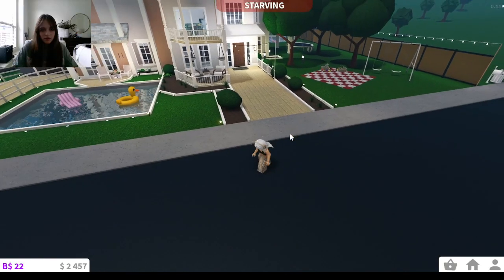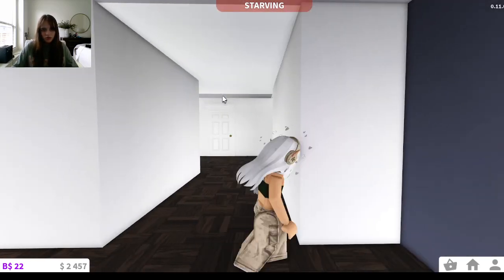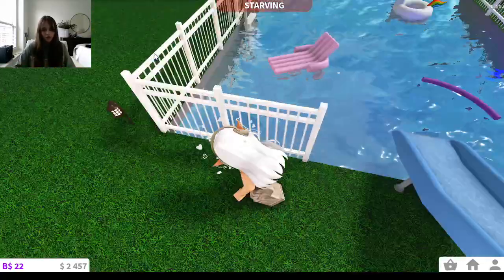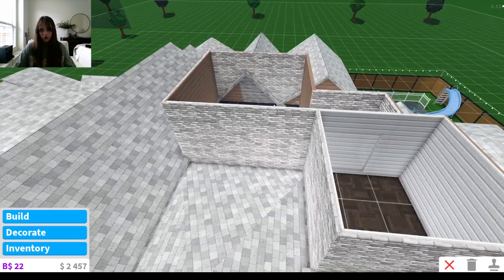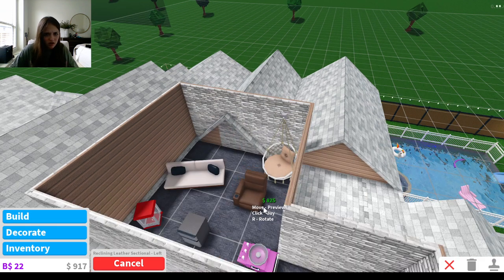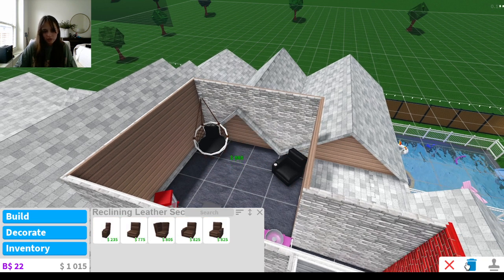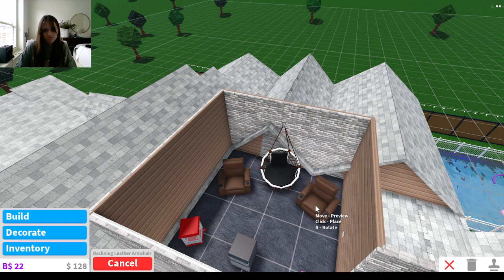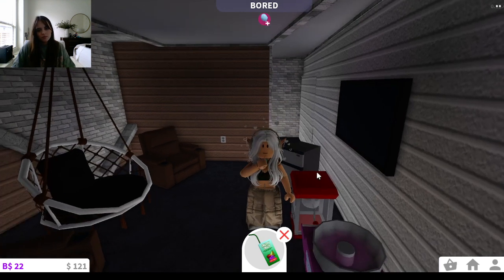yoooo i didnt want to edit this (roblox - bloxburg)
this is just me playing bloxburg on roblox not knowing what to do and i just needed to upload so i did. Tell me anything you want to see and ill actually edit and put effort into it!!